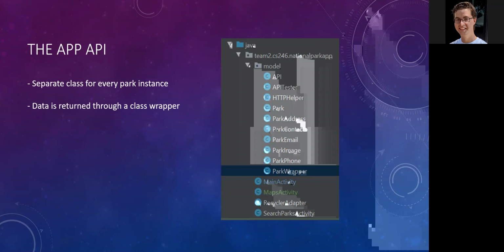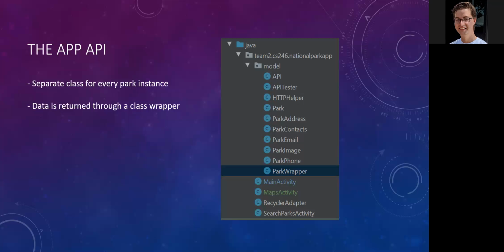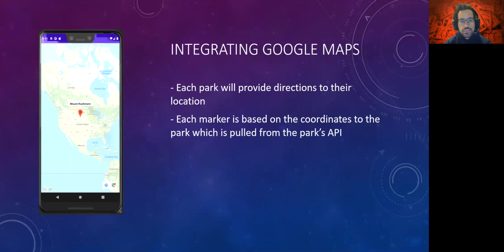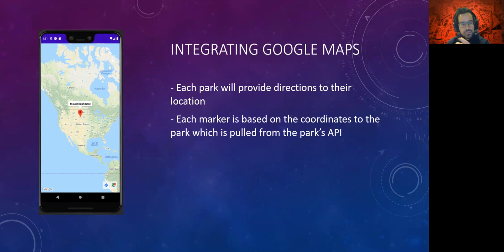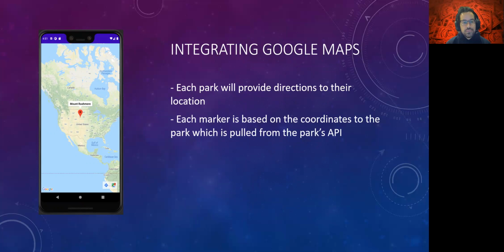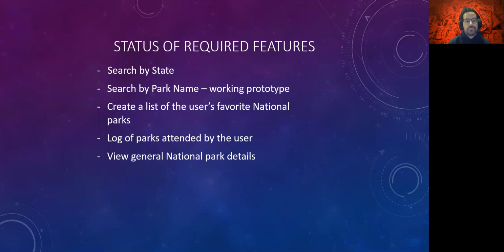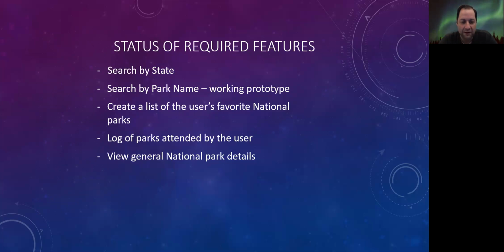CS246 - Team 2 Status Update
Status on our Park app